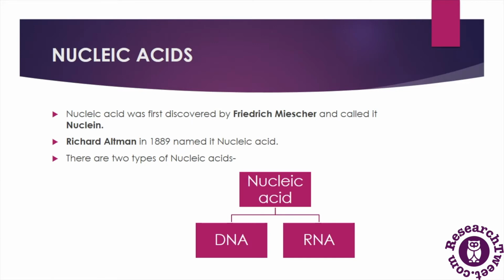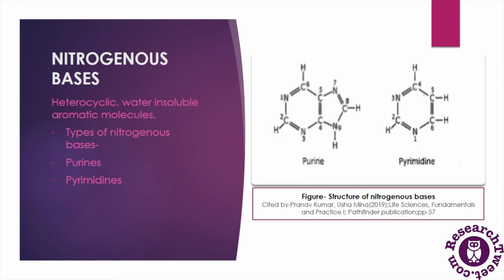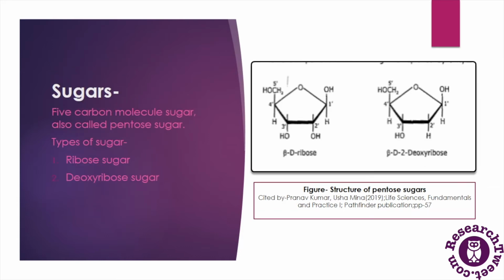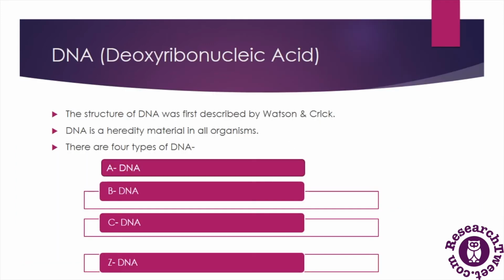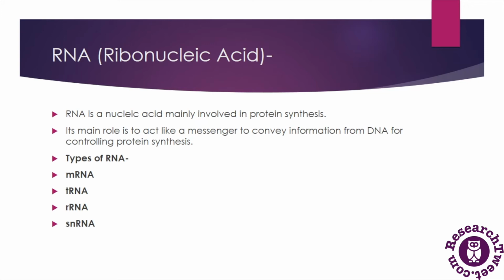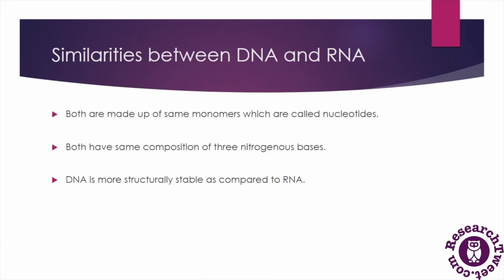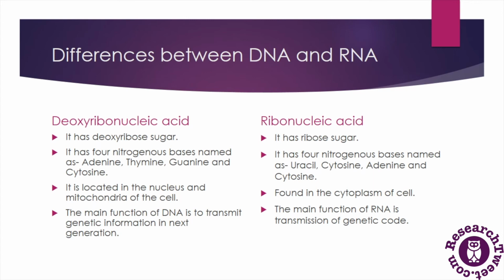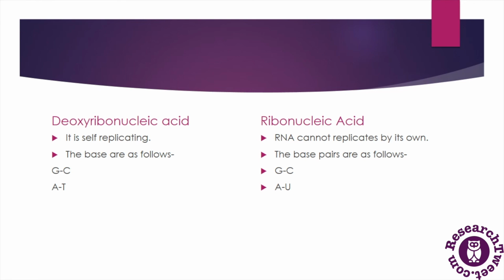What is the Difference Between DNA and RNA